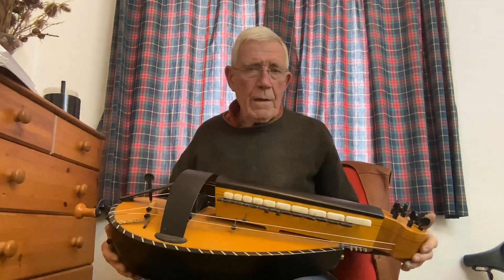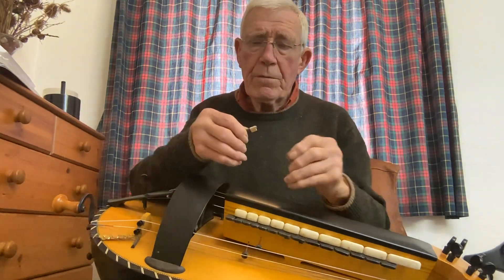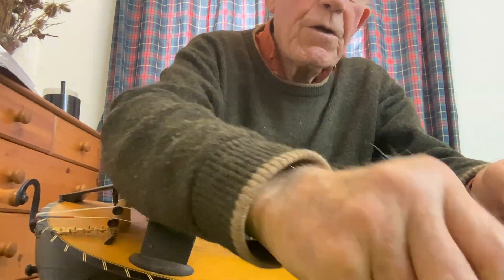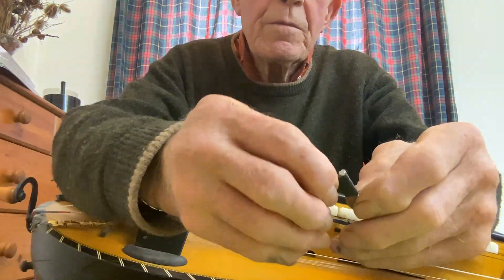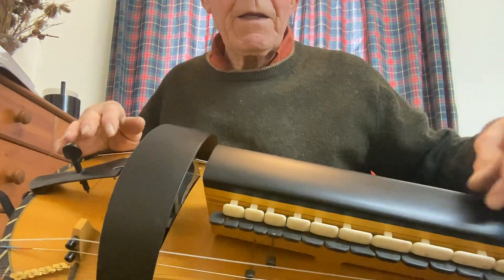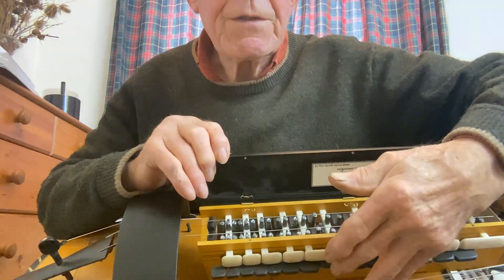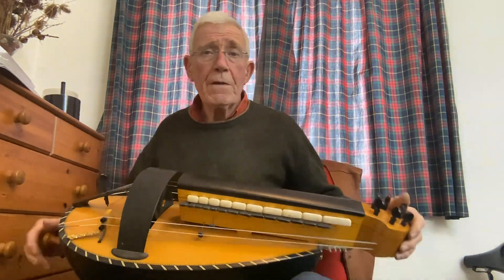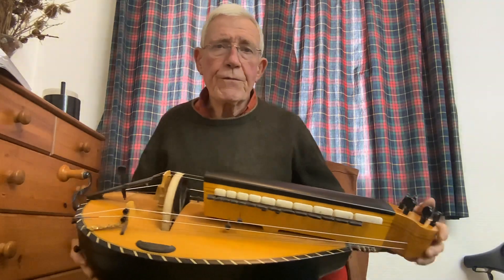3D printed tangents for hurdy-gurdy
A quick demo of my latest build - low octave D tuning alto length luteback which has 3D printed tangents sleeved with heat shrink.
My thanks go to Josh Durham for the tangent idea, development and production .